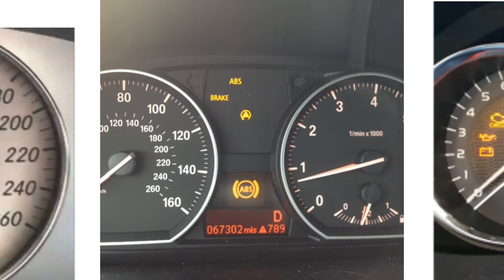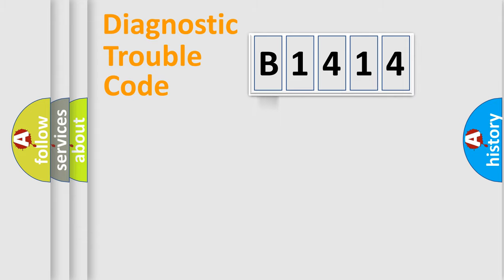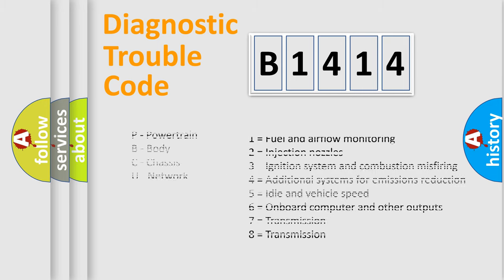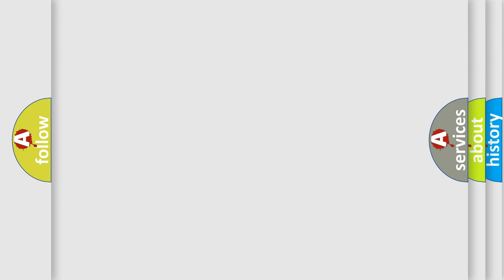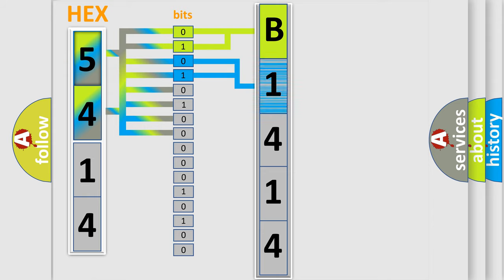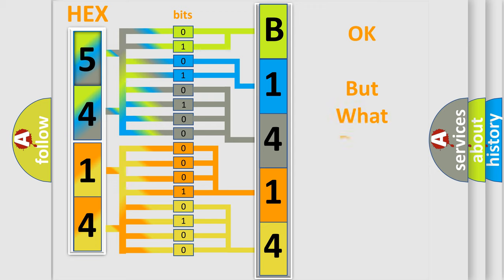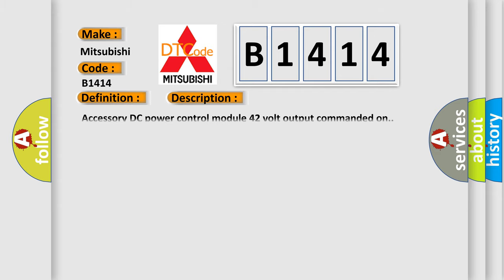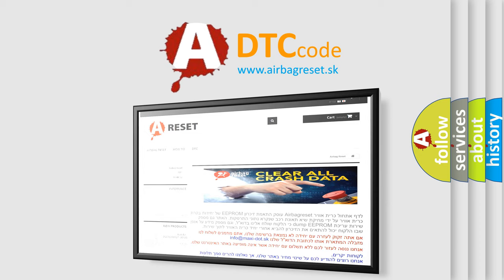DTC Mitsubishi B1414 Short Explanation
Contents:
0:21 Basic DTC analysis according to OBD2 protocol standard.
1:48 Insight into programming
2:58 A diagnostically understandable description of the Diagnostic Trouble Code
3:05 Basic error definition

Make:
Mitsubishi
Code:
B1414
Definition:
42 Volt Inverter Temperature High
Description:
Cause:
42 volt circuit temperature is greater than 115°C (239°F).